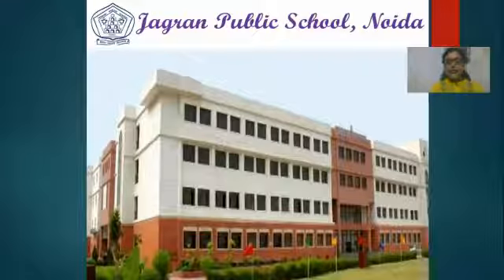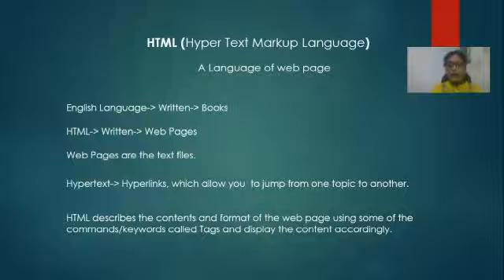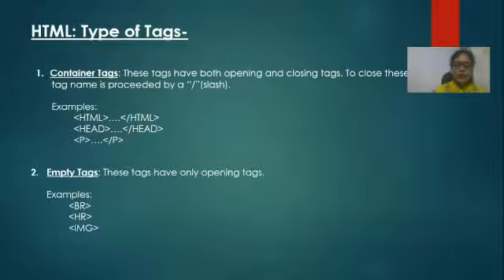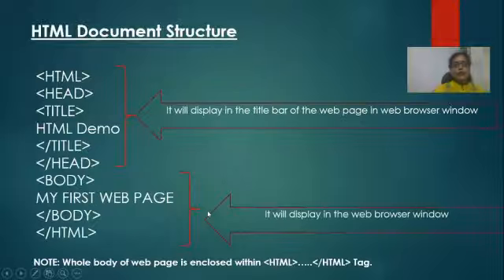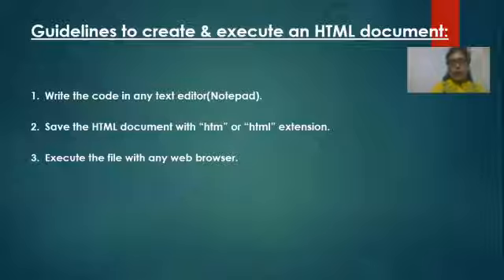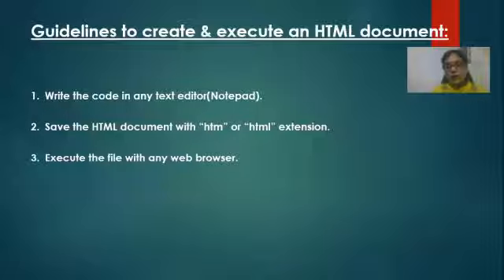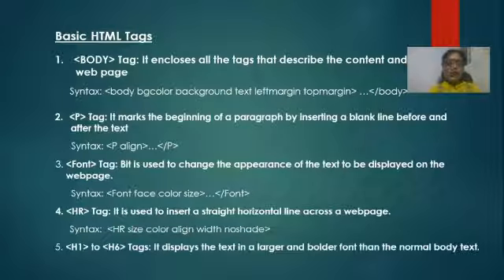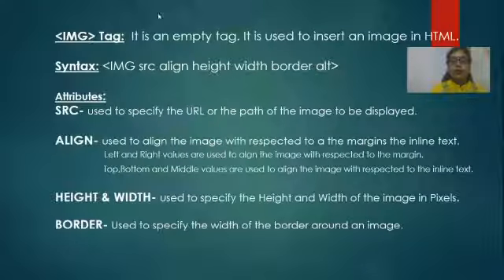Class: 8 Computer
Lesson : 4 INSERTINF IMAGES IN HTML